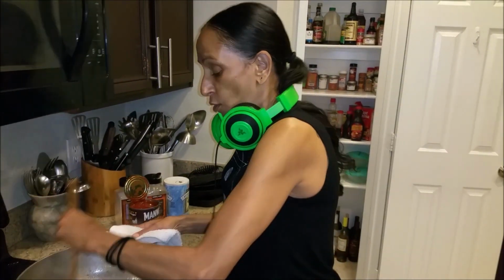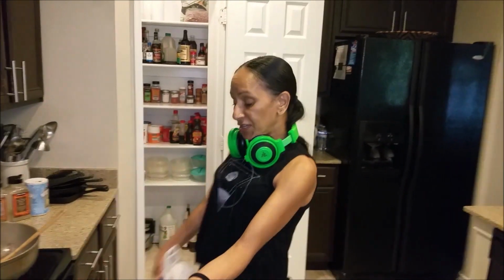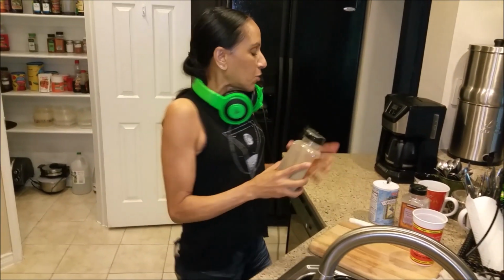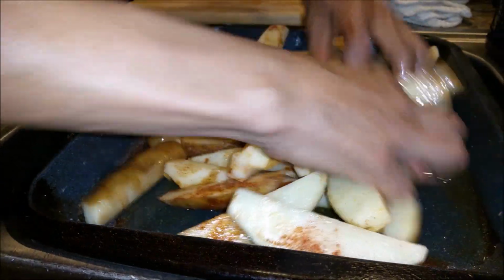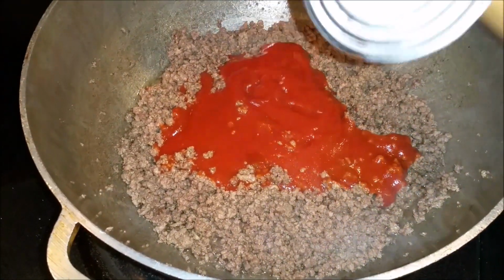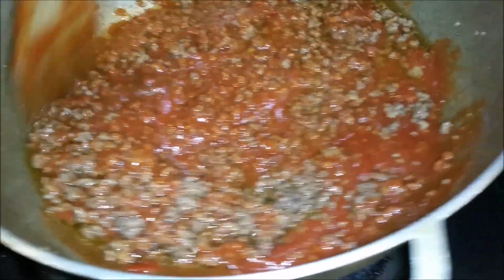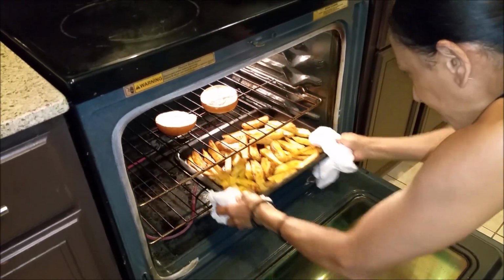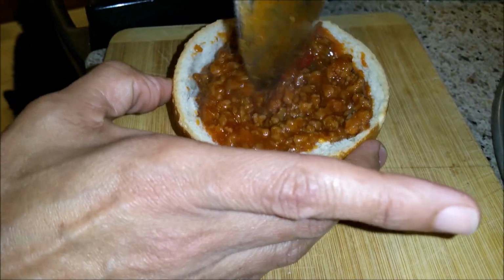Mama's Sloppy Joes Recipe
259th video recipe of Cindys Home Kitchen, my cooking and food review channel series on YouTube! In this video recipe, I cook up Mama's Sloppy Joes for lunch or dinner, it's your choice! These sloppy joe sandwiches are white rolls with manwich sauce and potato wedges on the side, so dig in!

Ingredients Here

1) ground beef
2) 1 can of manwich sauce
3) black pepper
4) salt
5) garlic powder
6) white rolls